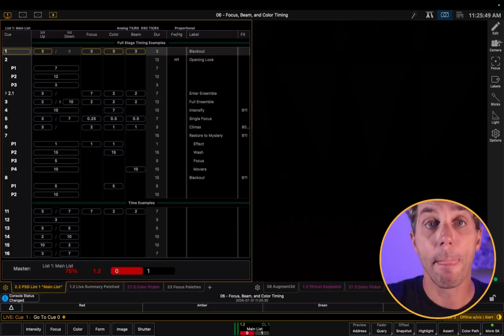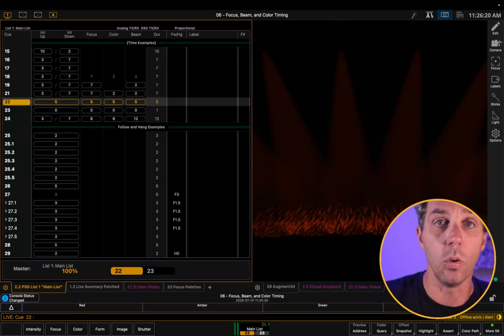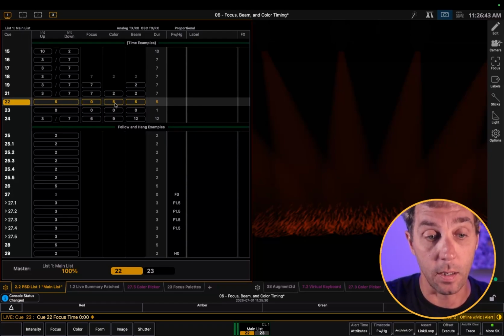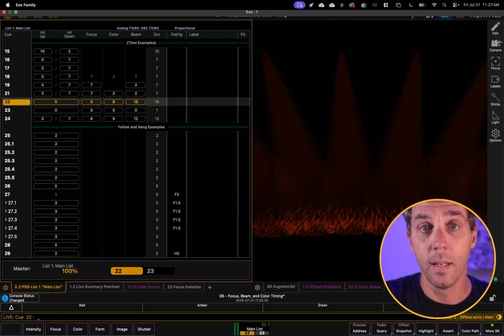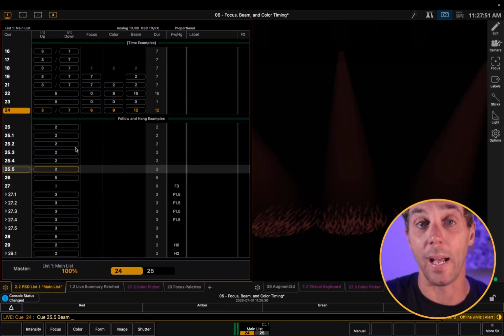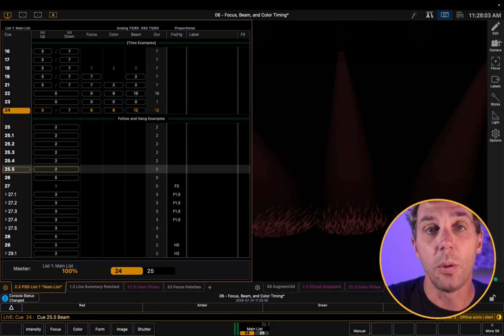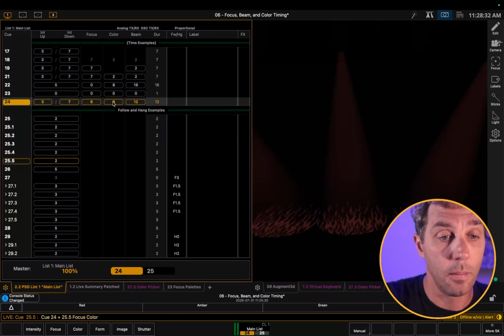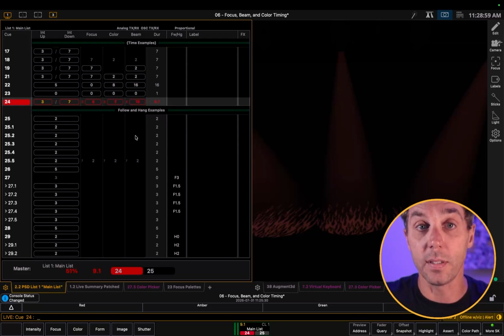ETC EOS 5.06 - Focus, Beam, and Color Timing